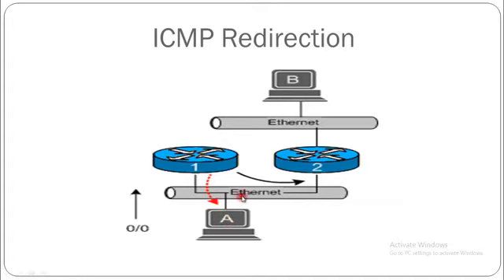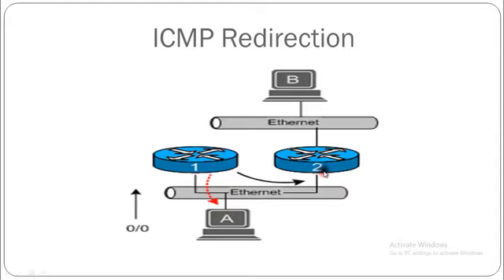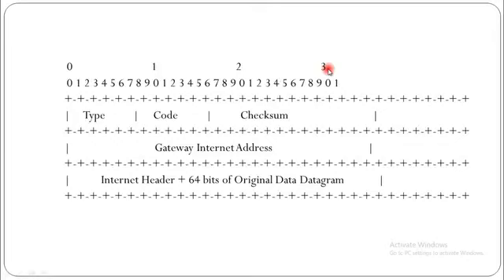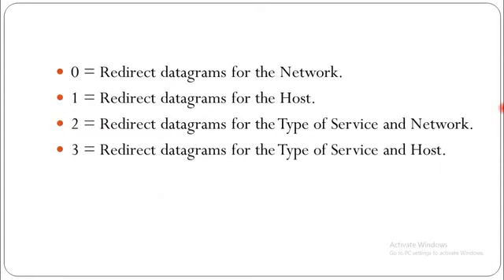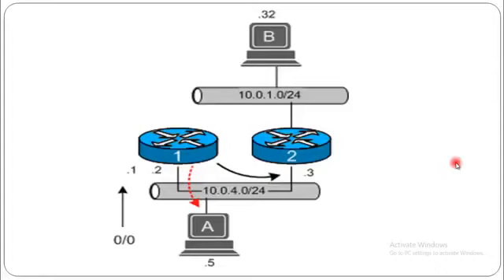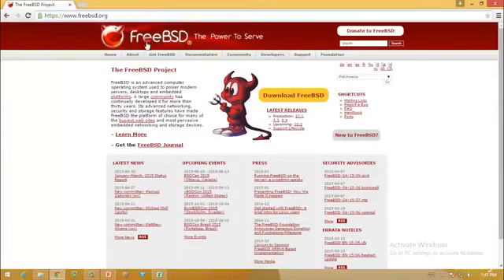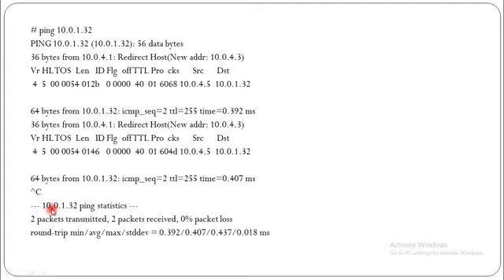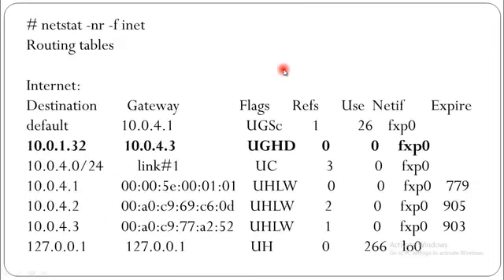ICMP Redirection visual chart